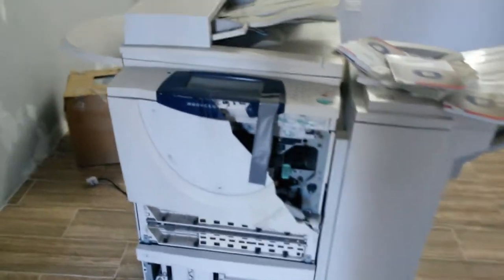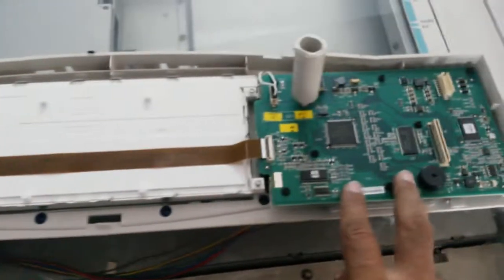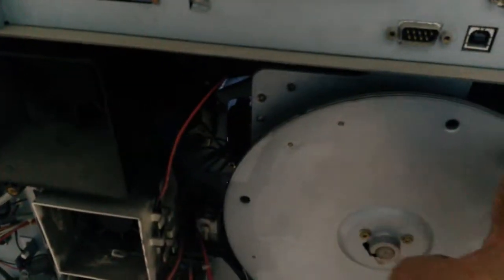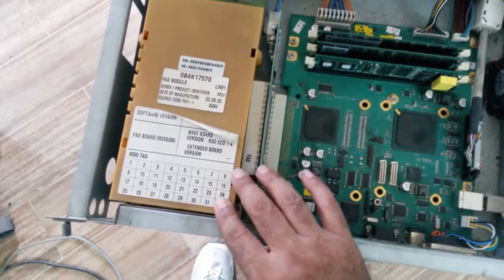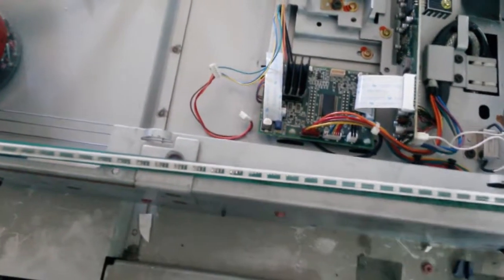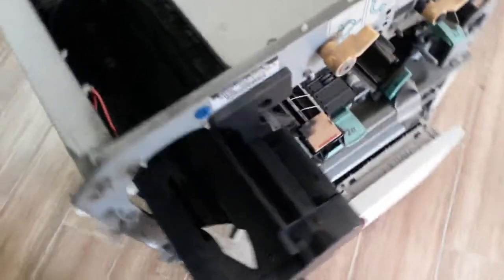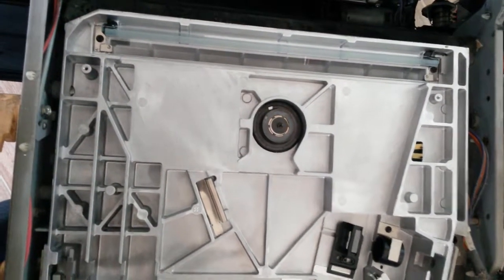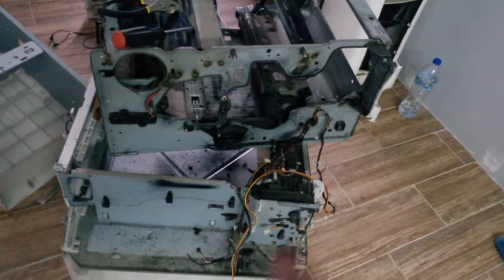092 Photocopier Disassembly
Disassembly of a photocopier. A quick look at the systems. Videos will follow with details of sub systems as I get to them.